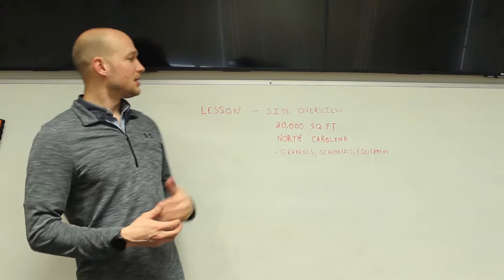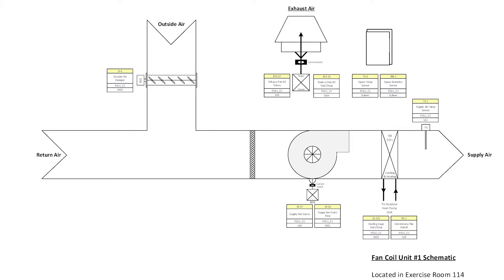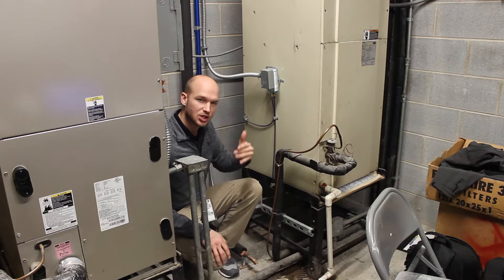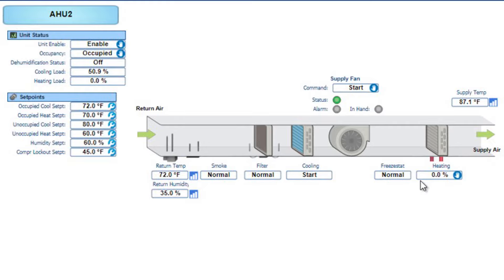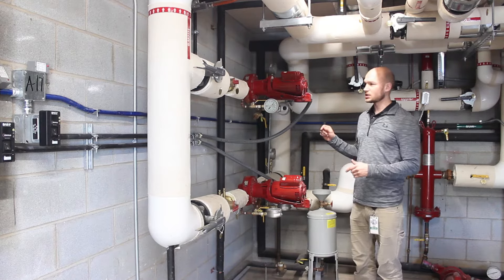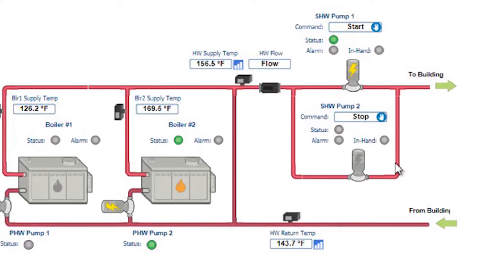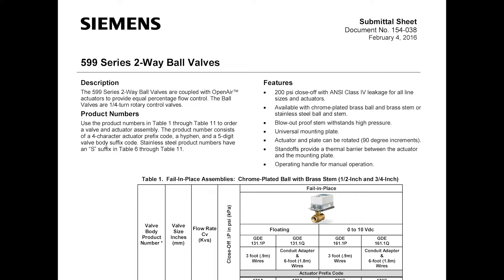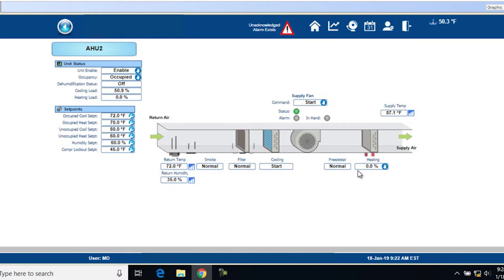Building Automation Systems Basics Lesson 2 - Site Overview BAS 101 system training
Lesson 2 in a video series on building automation systems. BAS 101 training class or building automation system basics. As I go through what is a BAS, a general overview, some basic terminology, and different types of controls.
This lesson is a site overview front blueprint schematics, to HVAC equipment, to the computer graphics.

We looks at room sensor, FCU (fan coil unit), air handler unit (AHU) , controllers and boilers.
Let me know your thoughts and feedback!